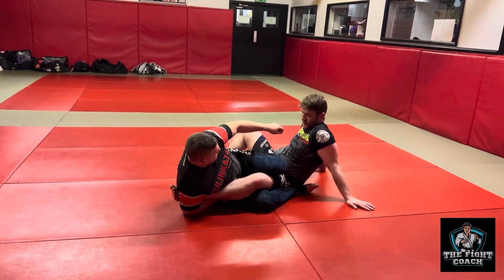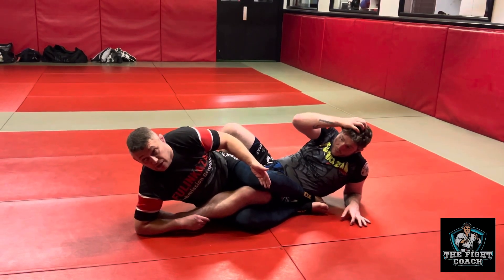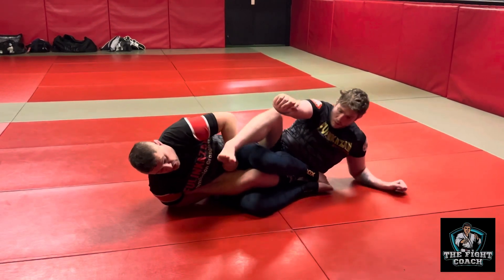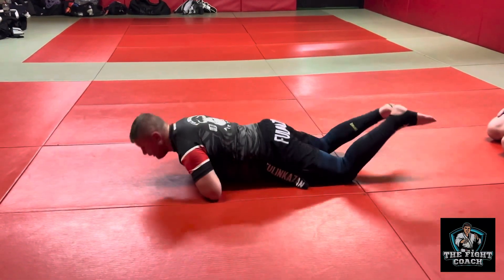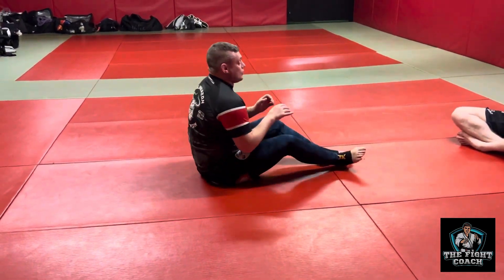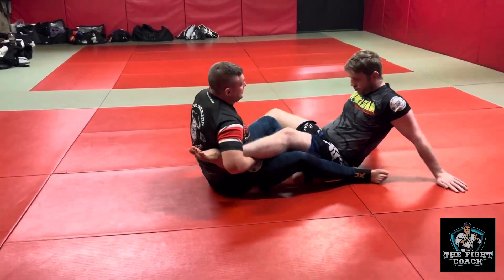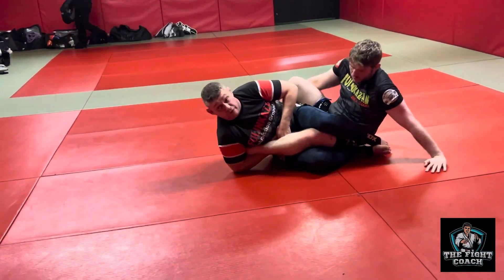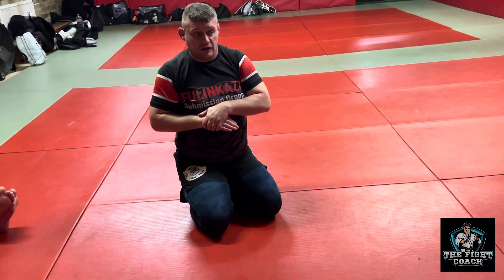NOGI - Leg Locks - Downwards facing straight ankle lock